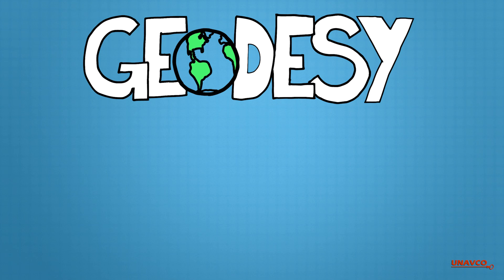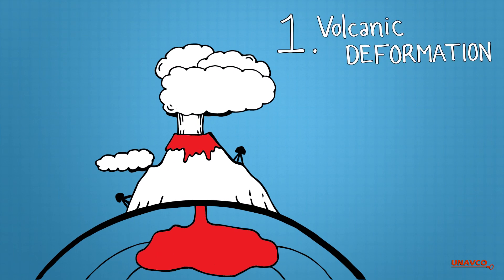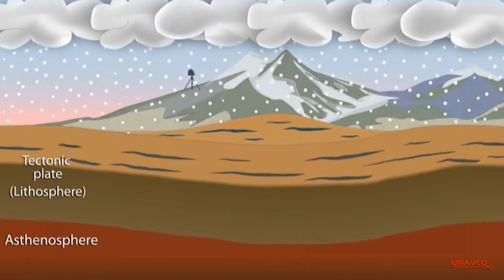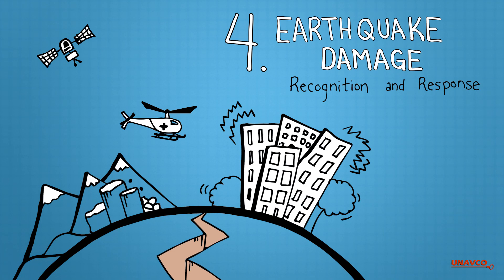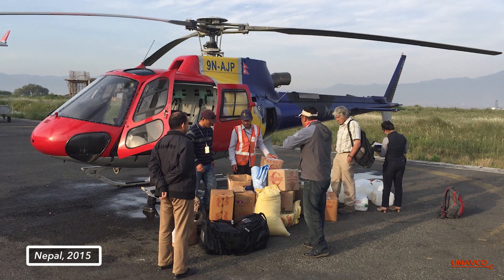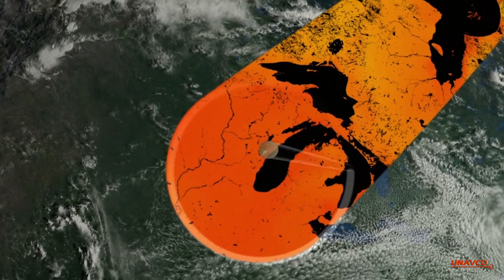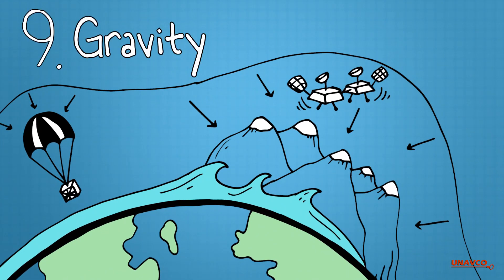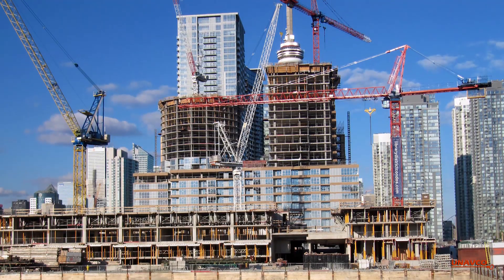9 Impacts of Geodesy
Learn about what geodesy actually is, as well as geodesy's application in our everyday lives.  UNAVCO's 2017 USIP geoscience video production interns Ellie and Christopher produced this video.